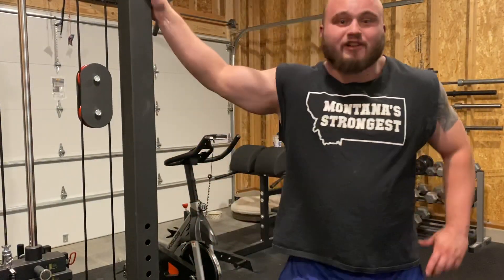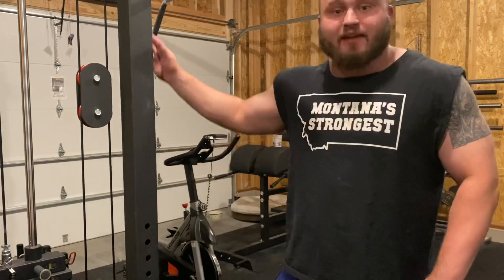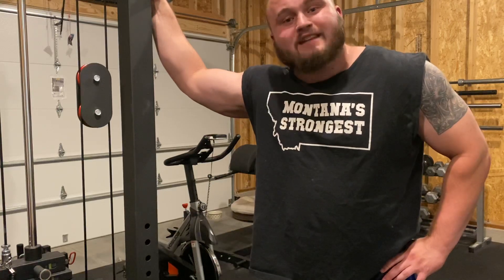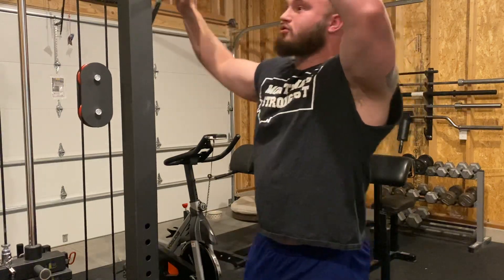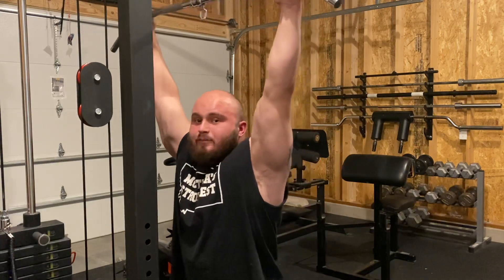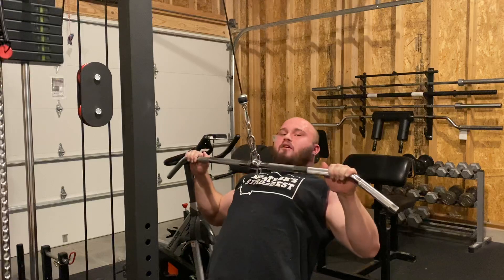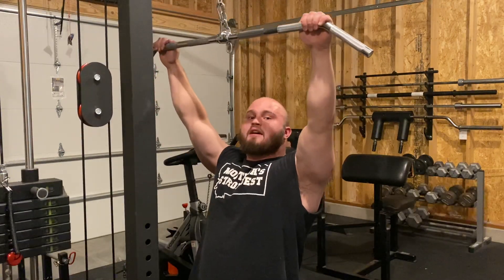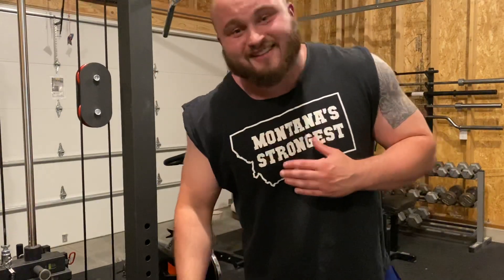How I Do Lat Pulldowns as a Bench Accessory